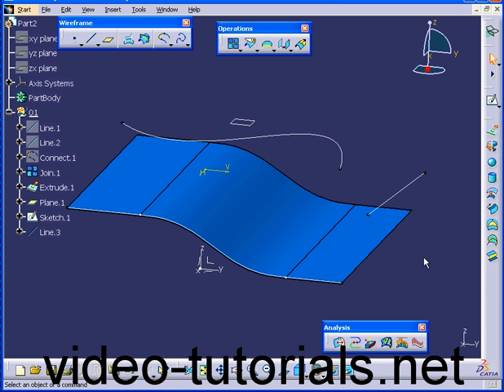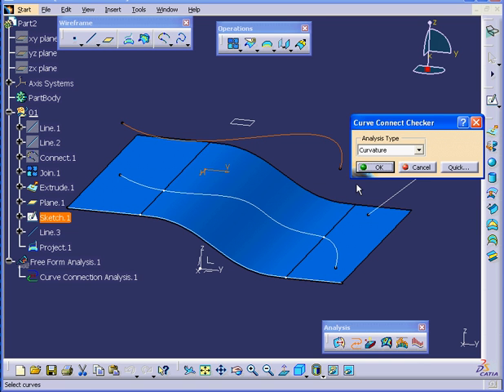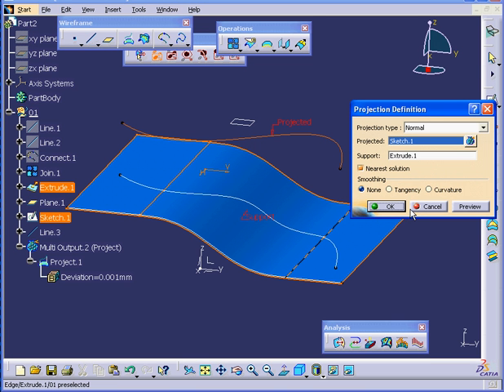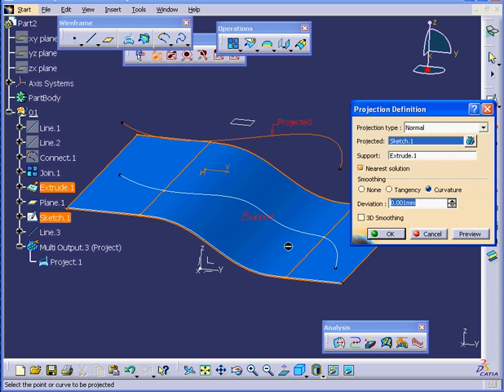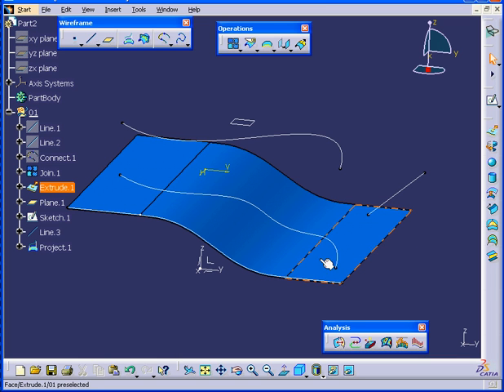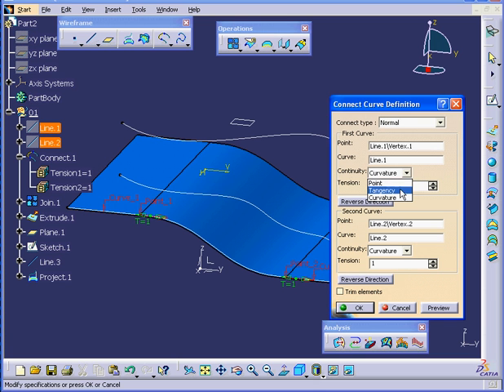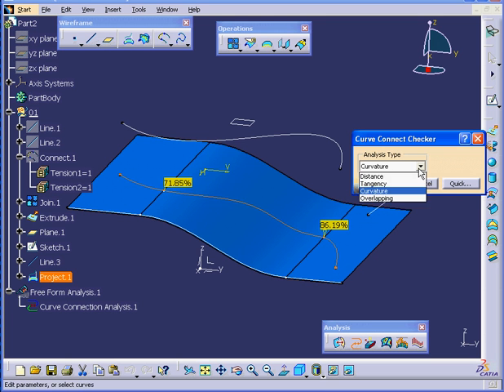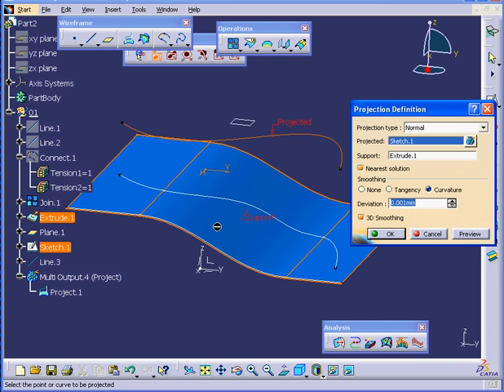CATIA V5 tutorials: SURFACE DESIGN Projection